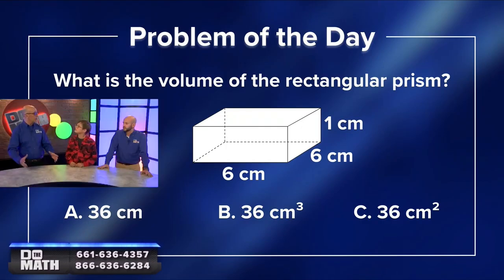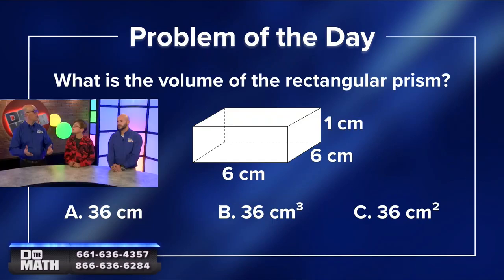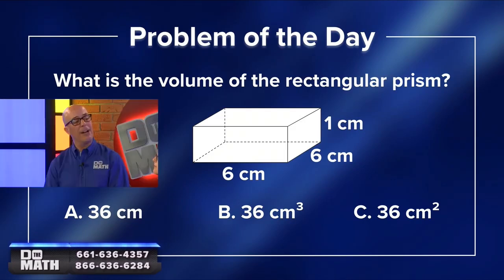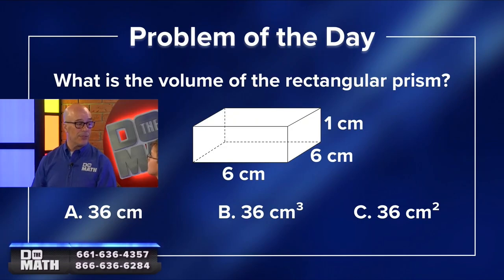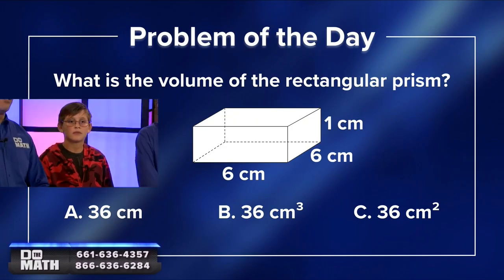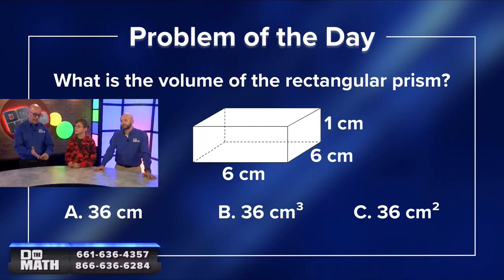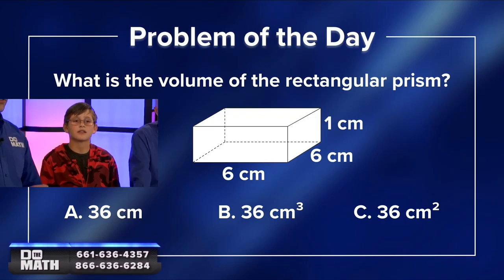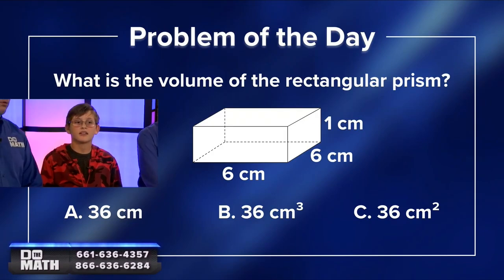Finding Volume with Samuel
5th grader, Samuel, finds the volume of a rectangular prism with the help of Mike and Devin. Understanding the difference between a 2-dimensional object and a 3-dimensional object helps to understand when to use squared or cubed in your answer.